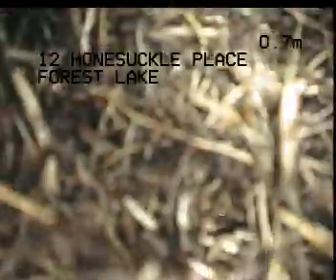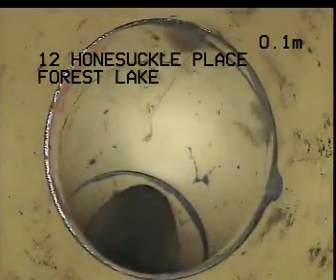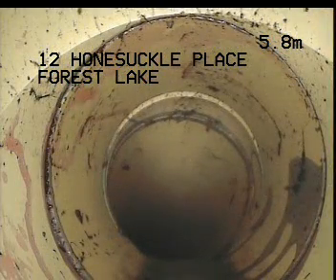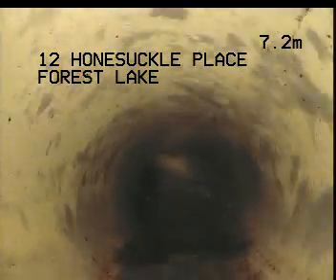Honeysuckle Pl 12 B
Part B of 2 uploads. CCTV drain inspection of sewer line.